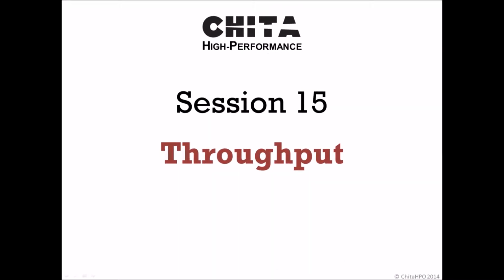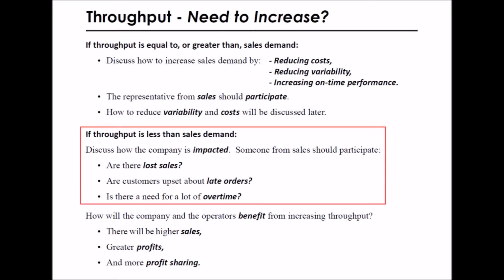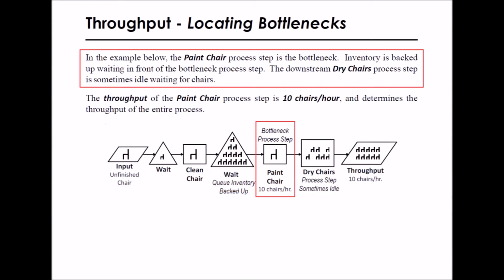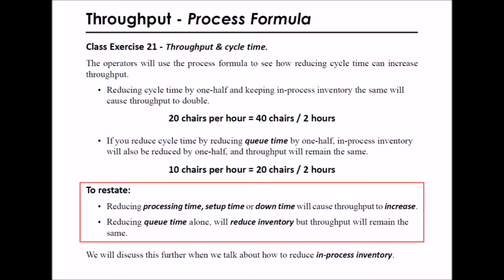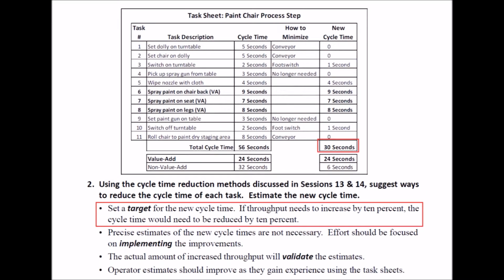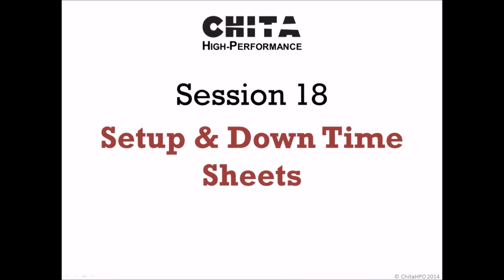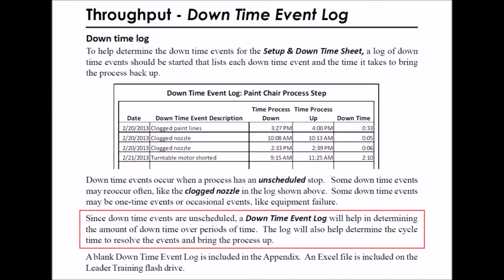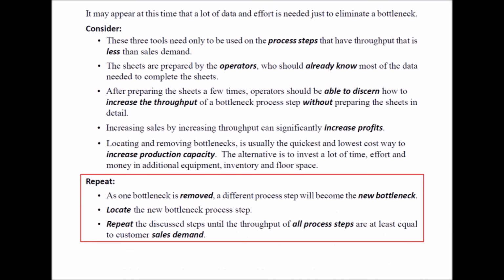Part 8 - Throughput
This video gives detailed instructions for leading Sessions 15-18 of the CHITA Operator Training.